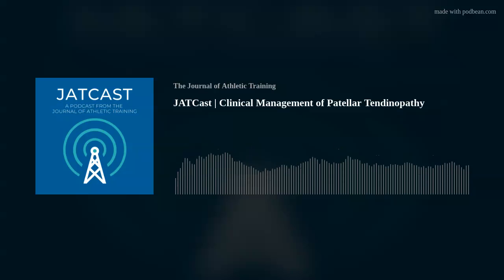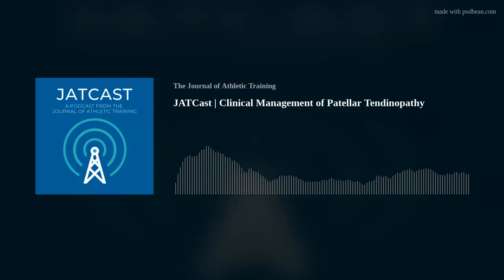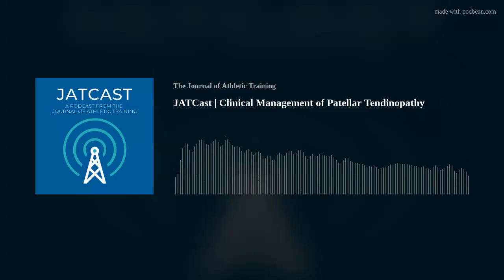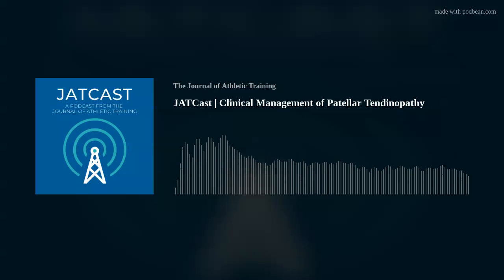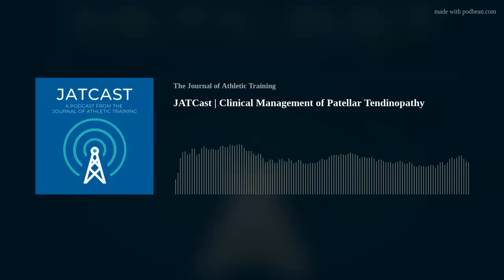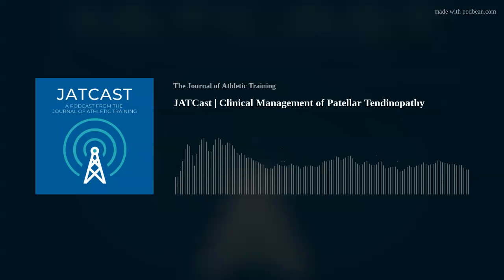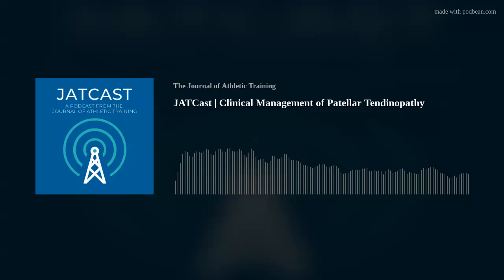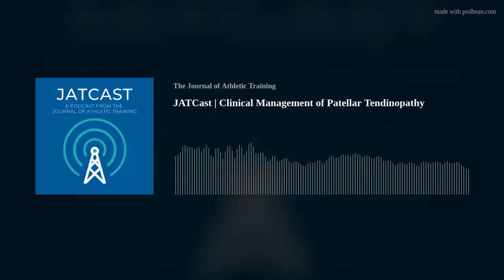JATCast | Clinical Management of Patellar Tendinopathy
Dr. Luke Donovan summarizes the recent Current Clinical Concepts paper 𝘊𝘭𝘪𝘯𝘪𝘤𝘢𝘭 𝘔𝘢𝘯𝘢𝘨𝘦𝘮𝘦𝘯𝘵 𝘰𝘧 𝘗𝘢𝘵𝘦𝘭𝘭𝘢𝘳 𝘛𝘦𝘯𝘥𝘪𝘯𝘰𝘱𝘢𝘵𝘩𝘺 from Dr. Adam Rosen and colleagues.